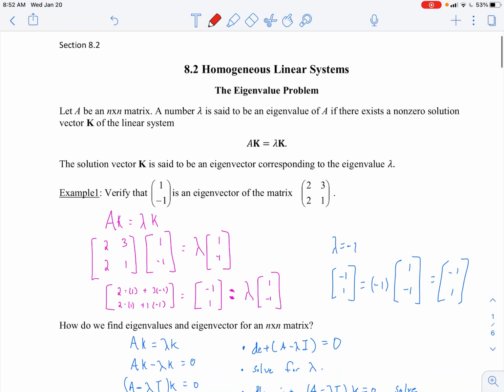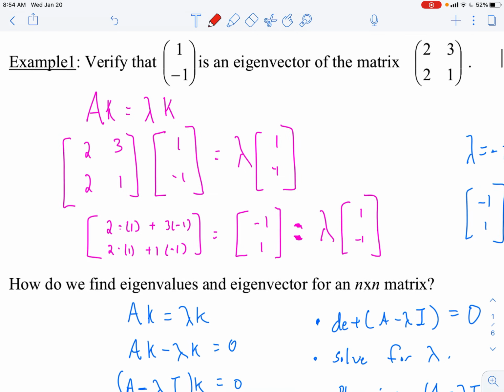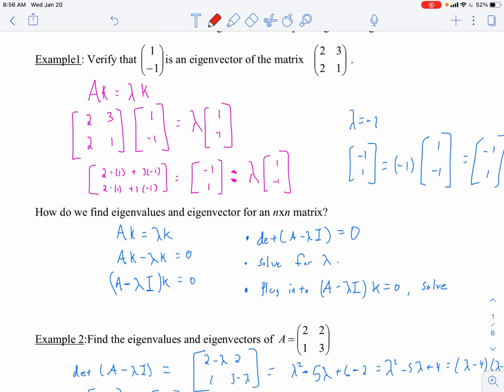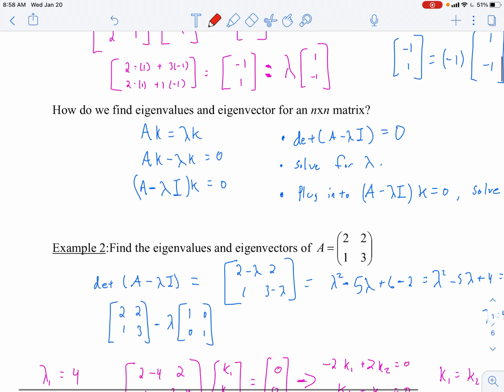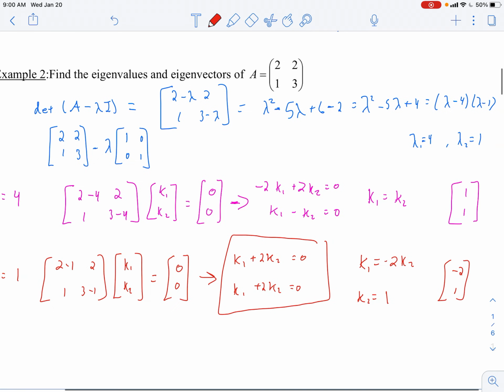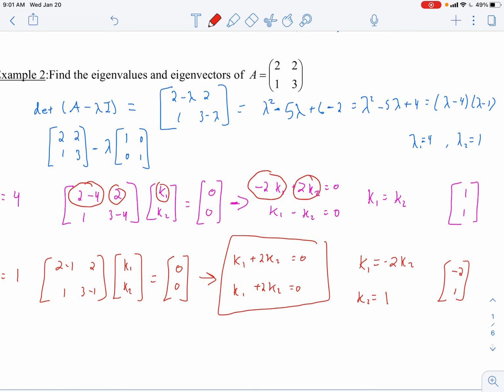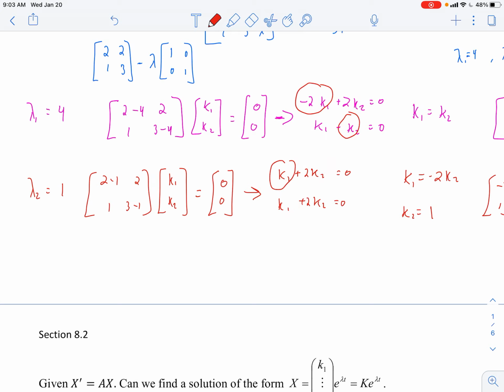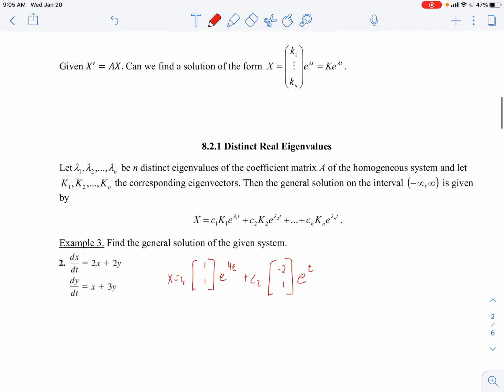8.2 Page 1